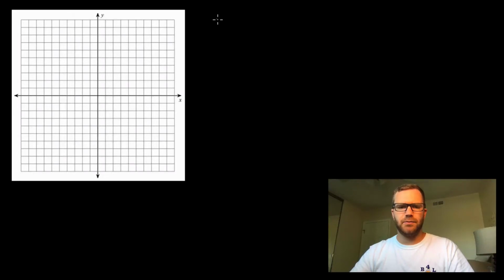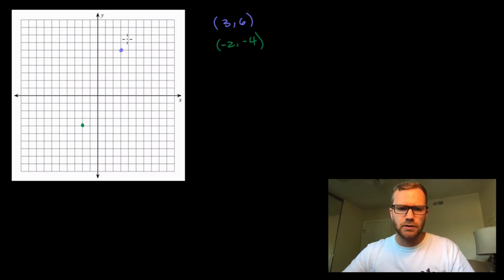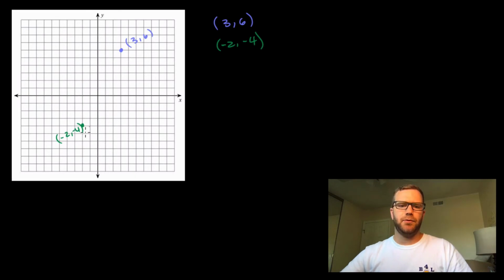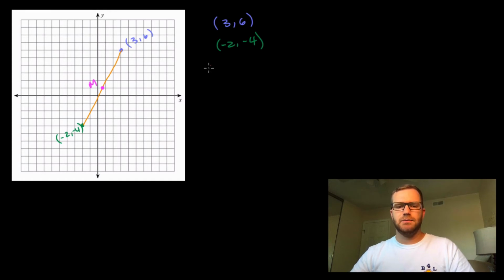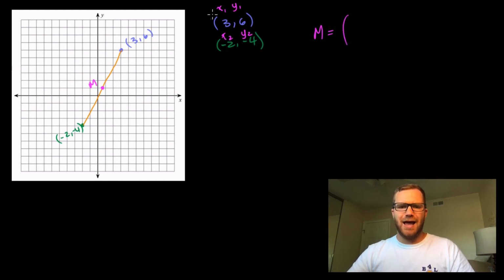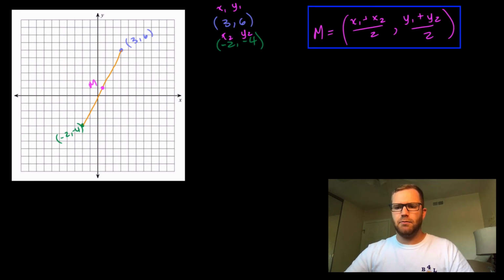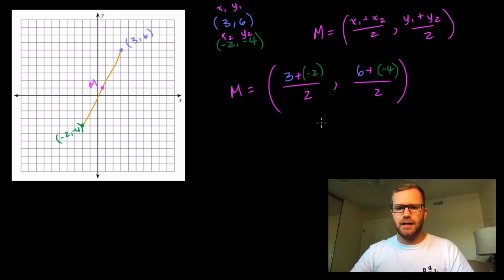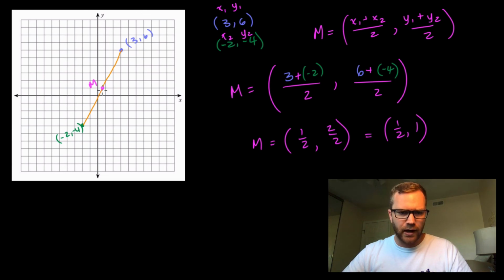The Midpoint Formula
Finding the midpoint given two points in the coordinate plane using the Midpoint Formula.